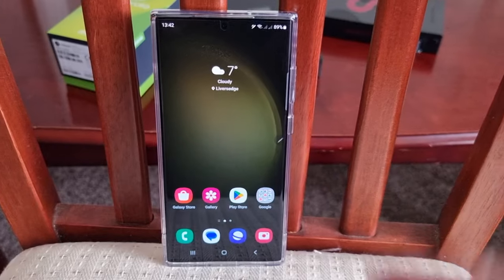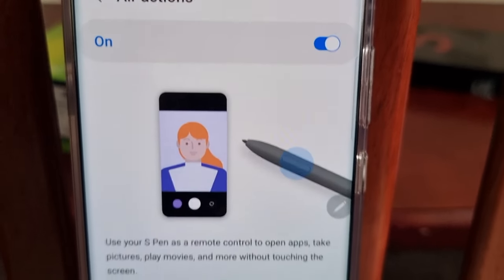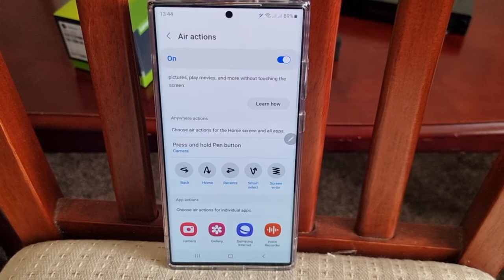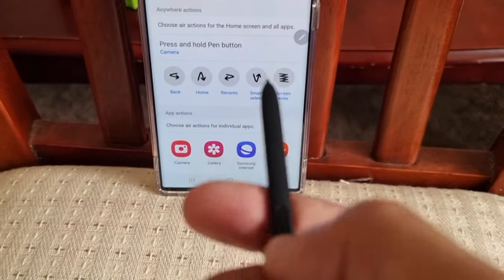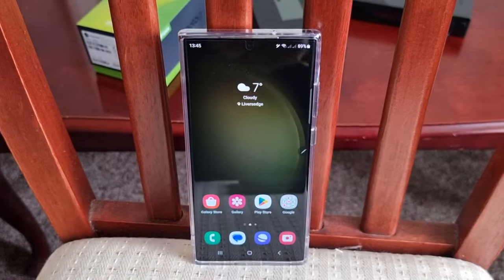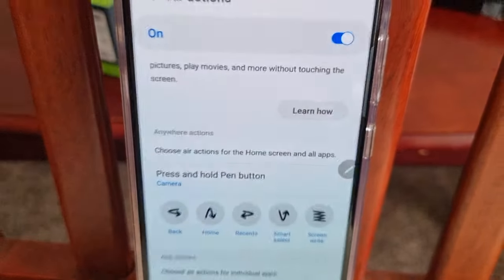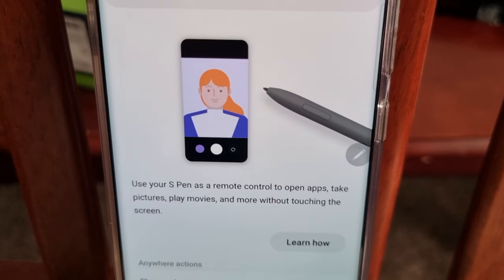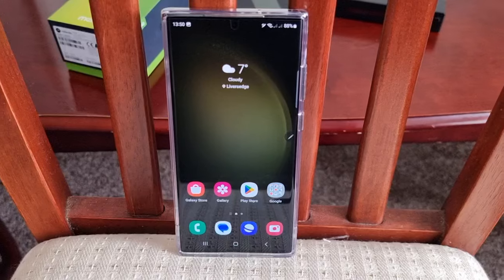Samsung Galaxy S23 Ultra How to use S-Pen Air Actions & Gestures|Perform Air Actions using the S-Pen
USE AIR ACTIONS WITH THE S PEN
Get the most out of your Samsung Galaxy S23 Ultra phone by using an S Pen and Air action controls. You can gesture with the S Pen to open apps, control music, browse through your pictures, and more.